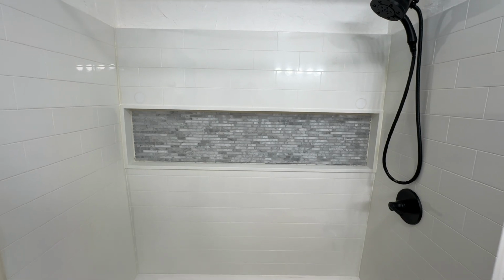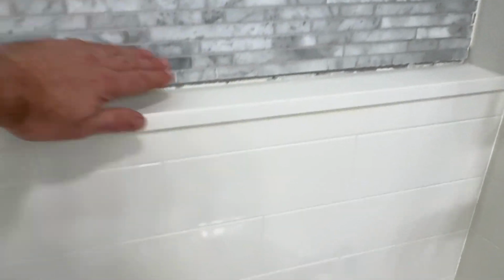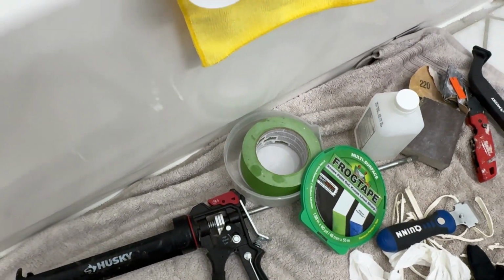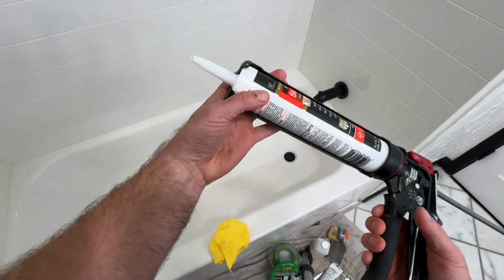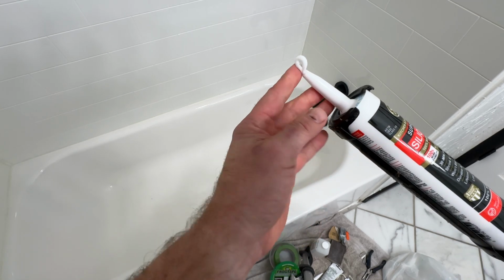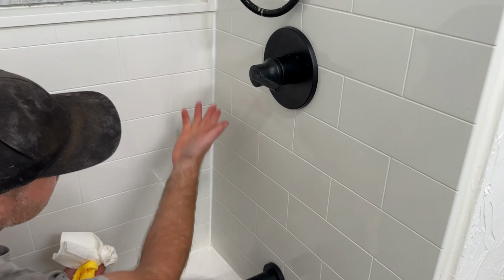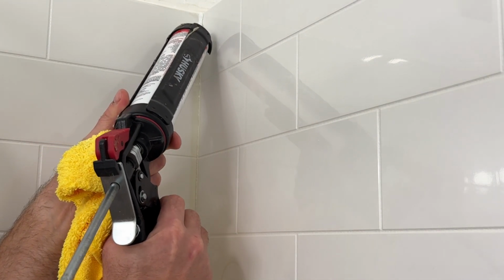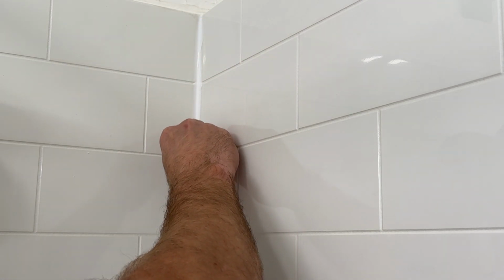How to Caulk the Bootz Nextile direct to stud Alcove Tub Surround System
Detailed video on how to caulk your newly installed Tub Surround kit.

Products:
Caulk:

-Nextile 30 in. x 60 in. x 60 in. 4-Piece Direct-to-Stud Alcove Tub Surround in White:

-Bootz Standard Bathtub (make sure you choose correct drain location)

-MultiChoice Universal Tub and Shower Valve Body Rough-In Kit      &  new piping

-Delta Trinsic 1-Handle Wall Mount Tub and Shower Trim Kit with H2Okinetic in Matte Black

-Delta In2ition Two-in-One 4-Spray 3 in. Dual Wall Mount Fixed and Handheld H2Okinetic Shower Head in Matte Black

-Westbrass 1-1/2 in. NPSM Tip Toe Tub Trim Set with 2-Hole Overflow Faceplate in Matte Black

Thank you for all your support.  More content is on the way!   Any suggestions send them my way.
Please no spam or scammers...